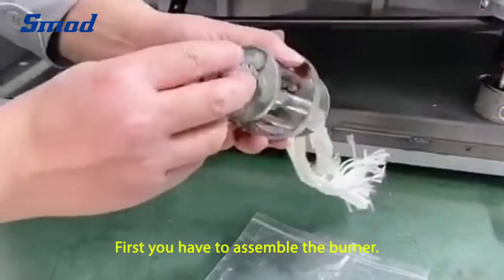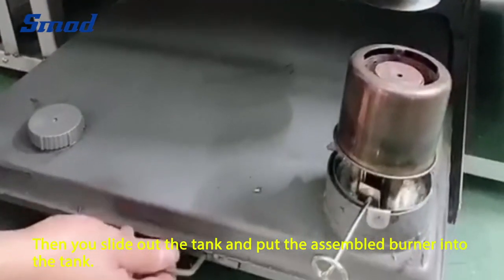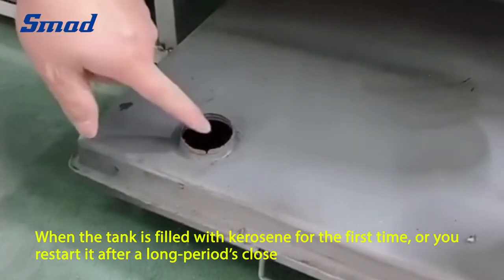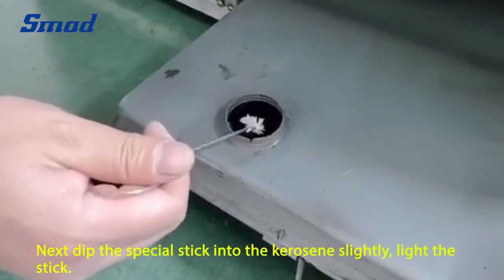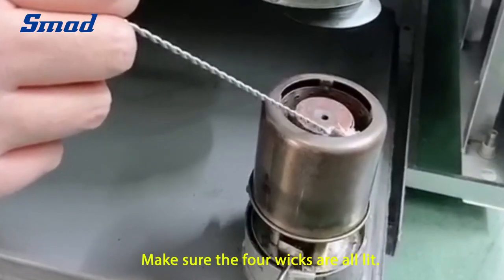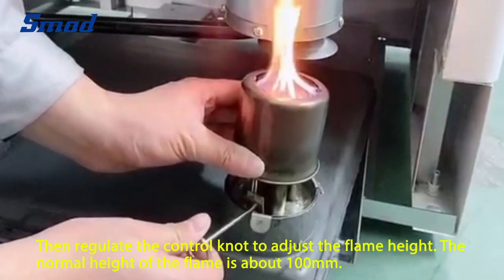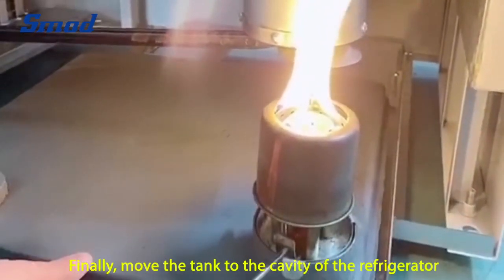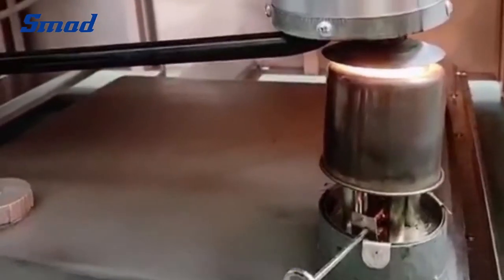How to start the kerosene refrigerator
One of the questions that customers ask us the most has to do with how to  turn on the kerosene refrigerators, here we bring you a general explanation of how to do it.